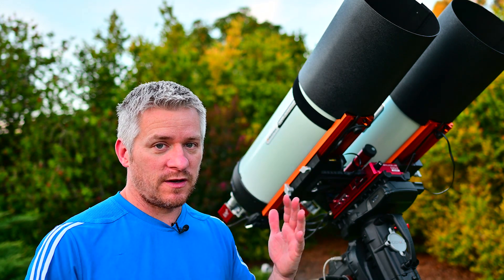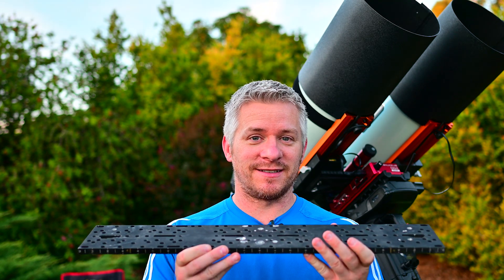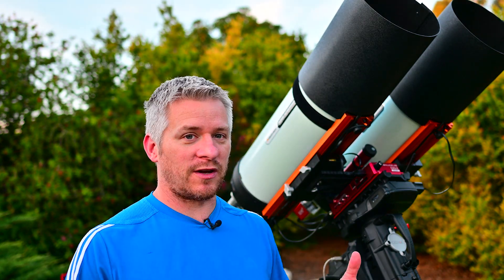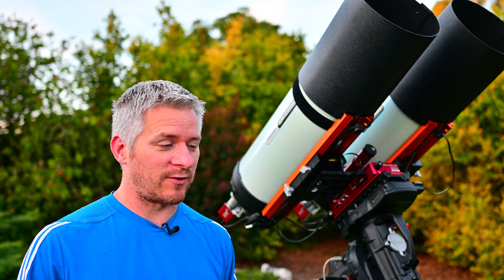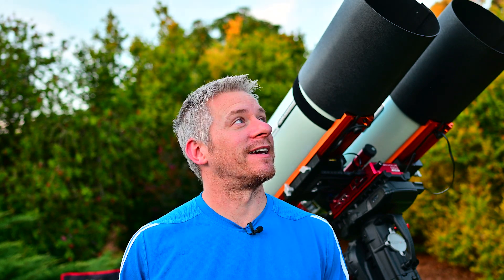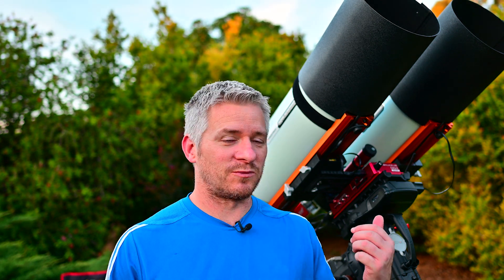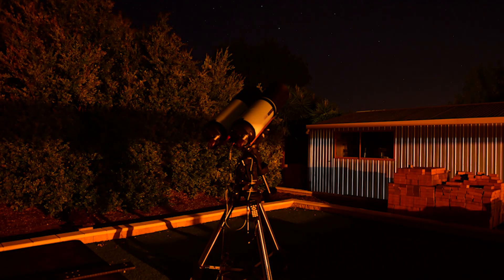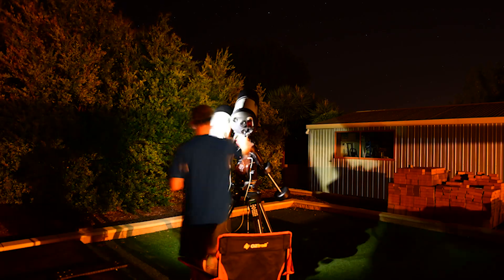The Final Image 1003 Images Stacked - Session 3 - The Running Chicken Nebula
The final imaging session of the running chicken nebula from the back yard as I test my equipment ready for dark sky adventures.